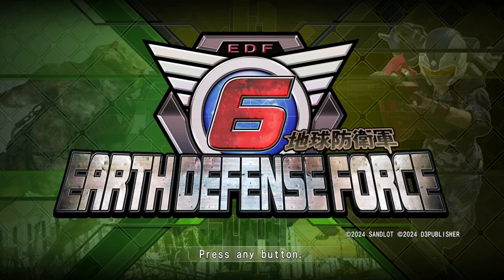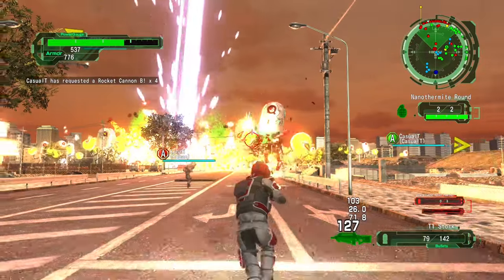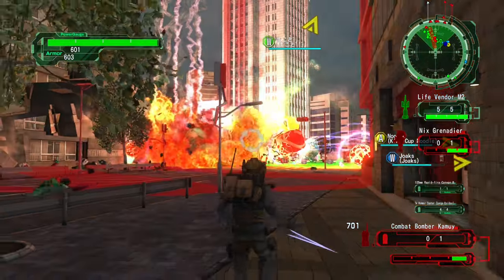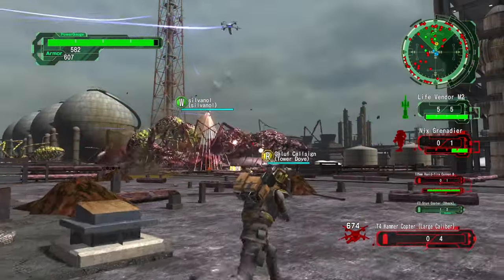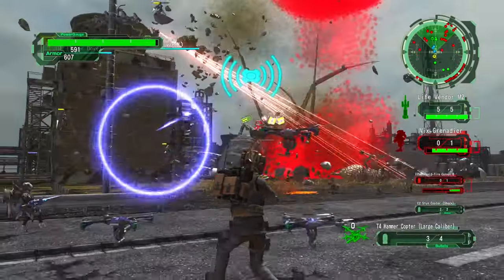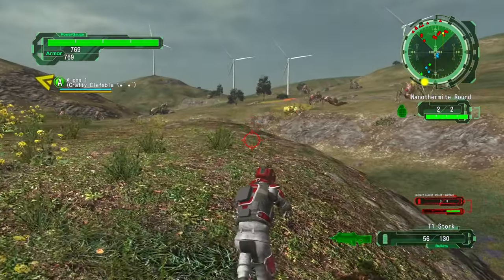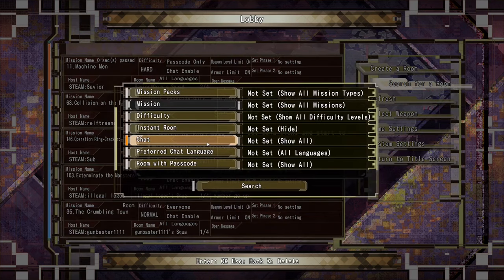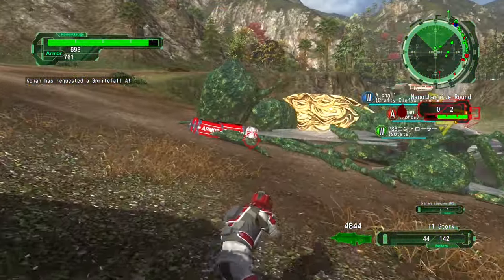How To Play The Arcade Shooter Earth Defense Force 6!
Today we are looking at the co-op action game that will have you blasting away insane amounts of giant monsters and save the earth in Earth Defense Force 6.

This channel showcases and creates content around cooperative action games.  I make videos about weapons, builds, and updates. The shorts are funny moments and glitches.  Live stream every Tuesday at 7 P.M. EST.

*Chapters*
0:00 - Intro
0:23 - Visual Style
0:43 - Gameplay
0:57 - Classes
1:39 - Loot
2:02 - Environments
2:16 - Multiplayer
2:36 - Outro